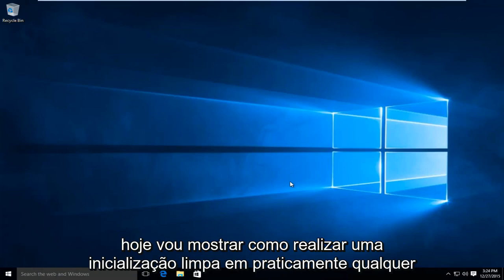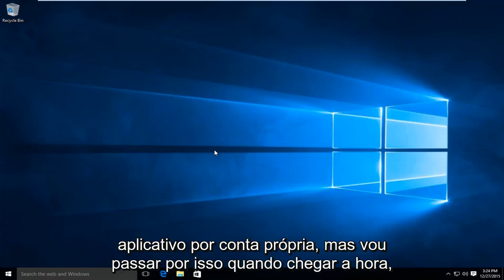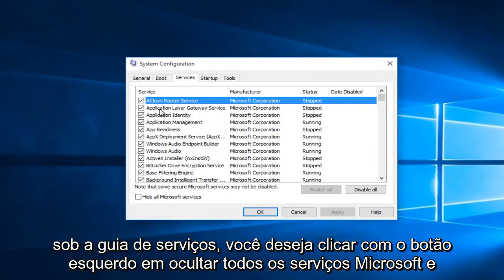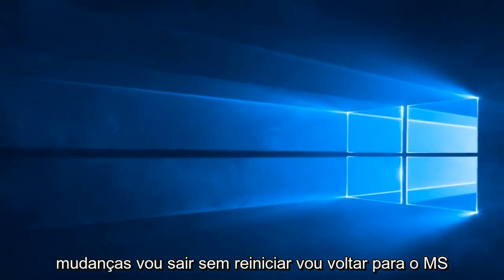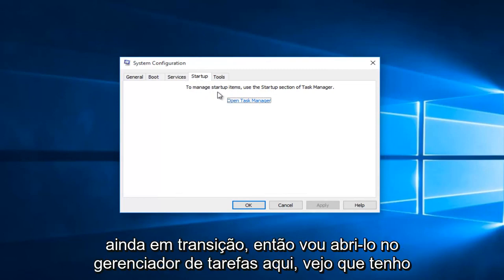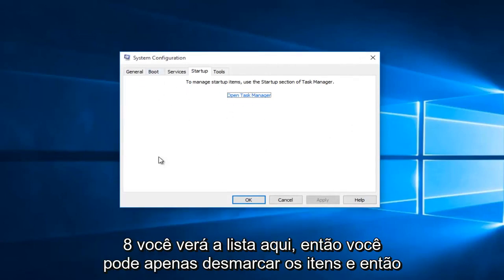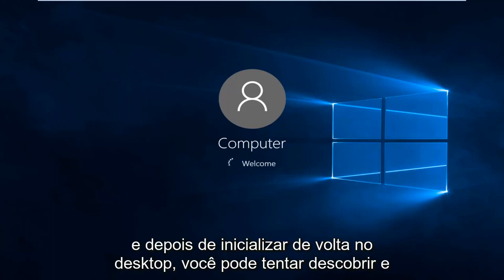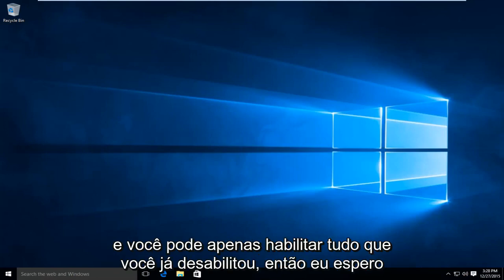Execute uma inicialização limpa no Windows 7/8/10 - Passo a passo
Como fazer uma inicialização limpa no Windows.

Uma inicialização limpa é uma situação em que um conjunto mínimo de drivers e programas de inicialização estão em execução no sistema. Servindo como uma espécie de controle, ajudará a identificar se um programa / serviço está interferindo nos programas / e / ou no sistema ou se é outra coisa. Isso permitirá que seu sistema faça uma "inicialização limpa" para que você possa identificar o problema com mais facilidade.

Observação Se o problema que você está enfrentando impede que você inicialize no Windows, não será possível seguir as etapas deste tutorial. Depois que o dispositivo tenta reiniciar algumas vezes, você deve obter as Opções de recuperação do Windows, que podem ser usadas para tentar resolver o problema.